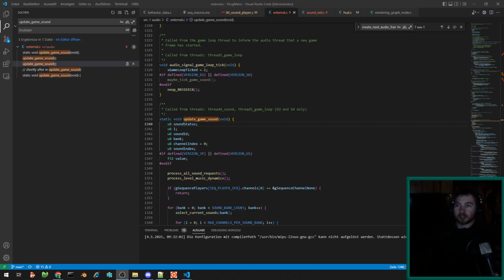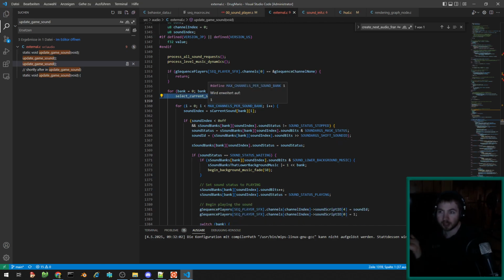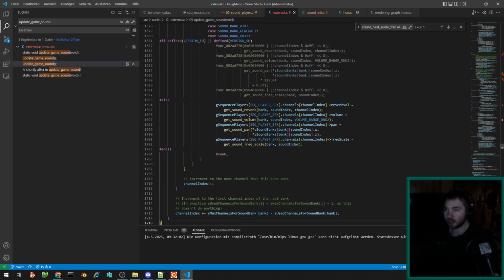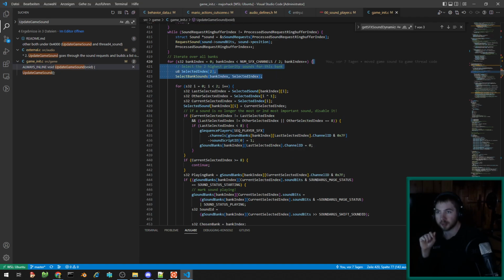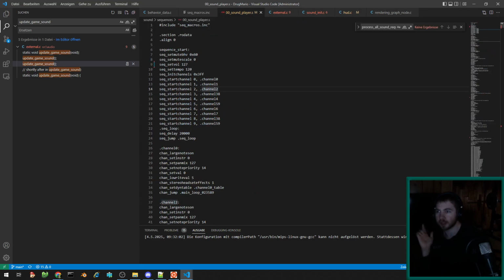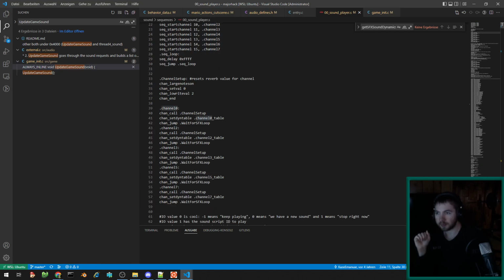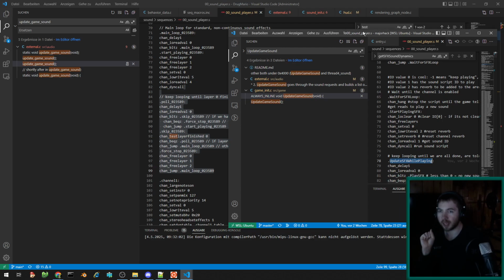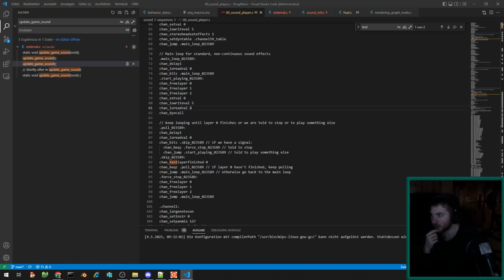Crazy man rambles about Mario 64s SFX to audio engine interface